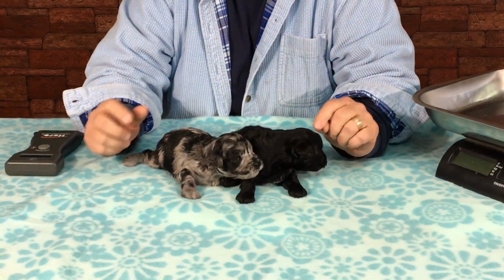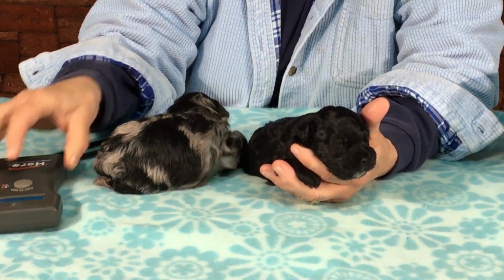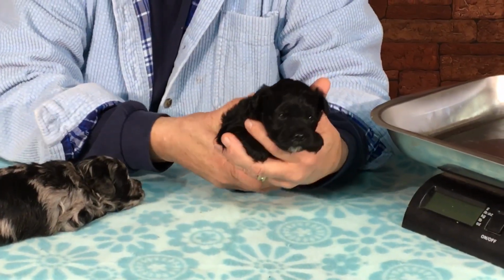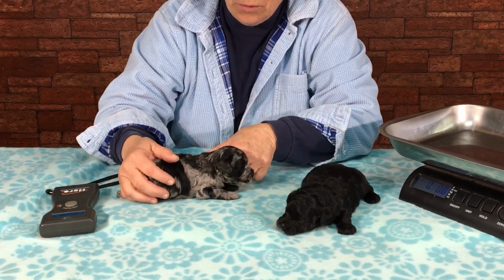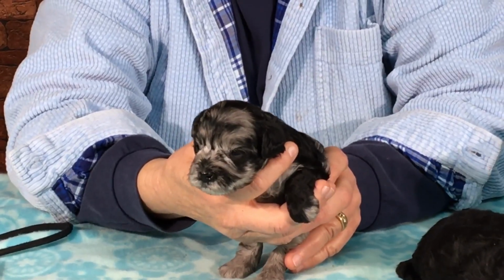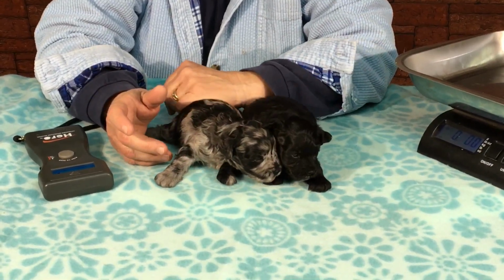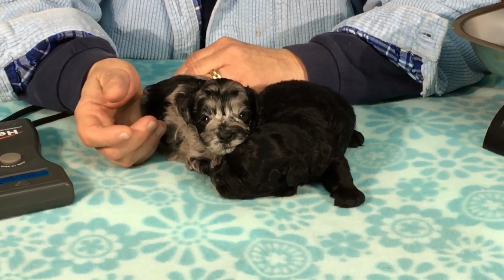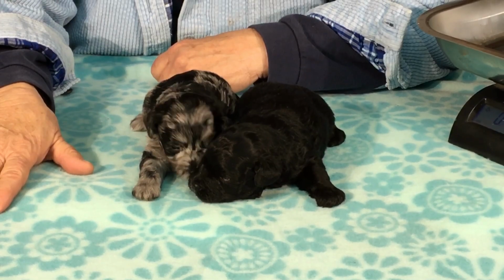Nikki's Schnoodle puppies EYE'S are open - November 10, 2021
Black Male available Merle is sold